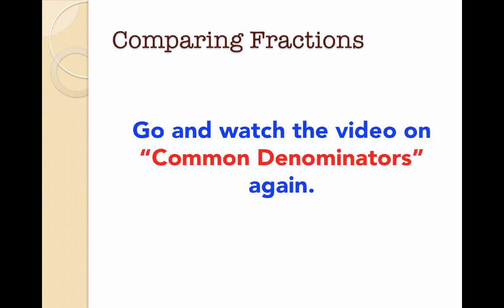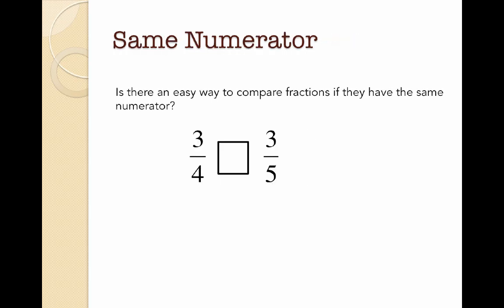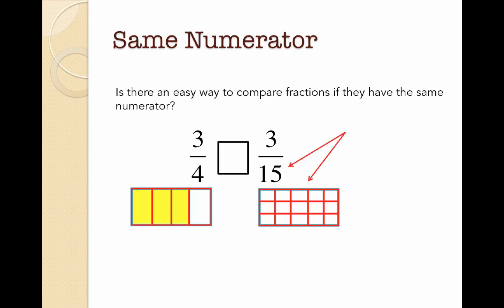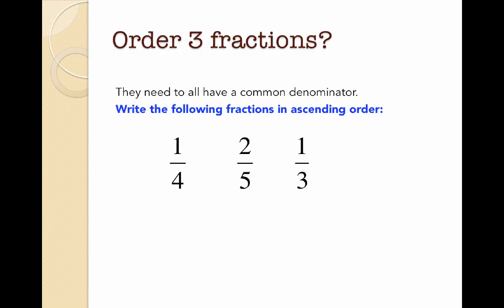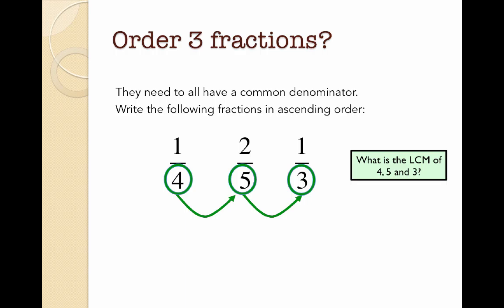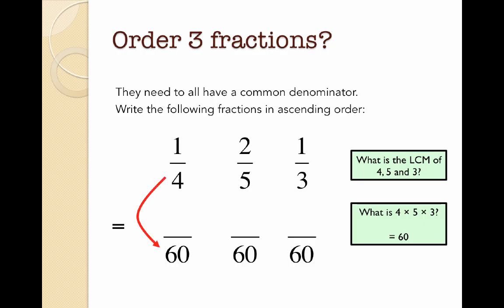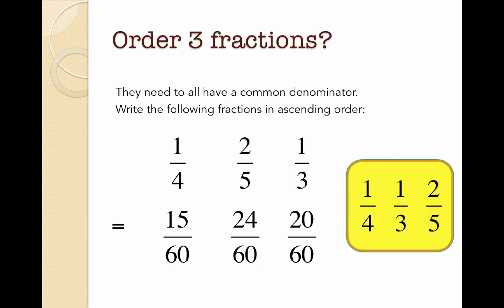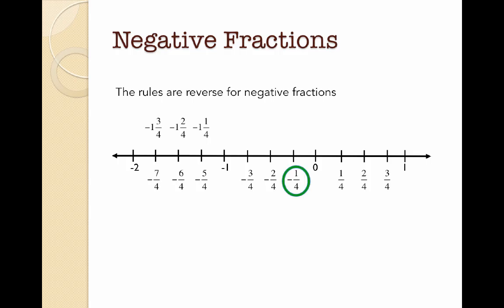U4L6V1 Ordering Fractions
Learn how to compare fractions. before watching